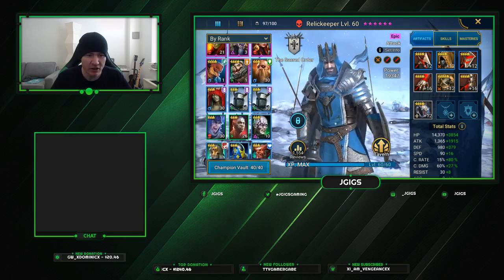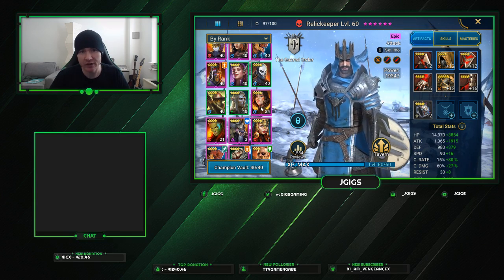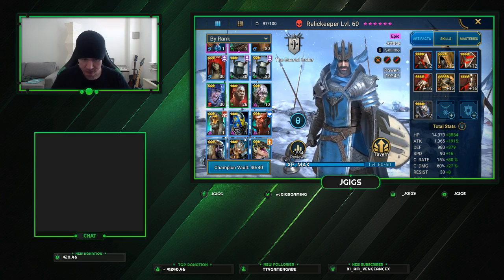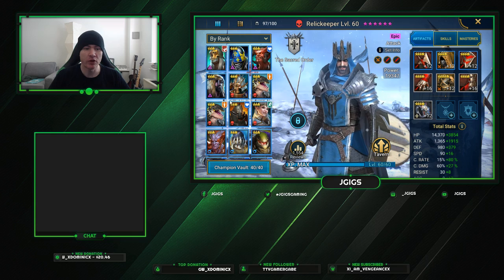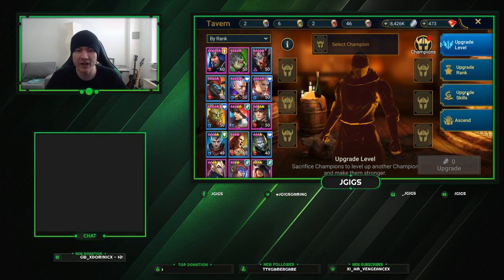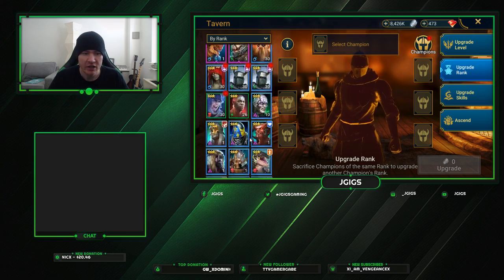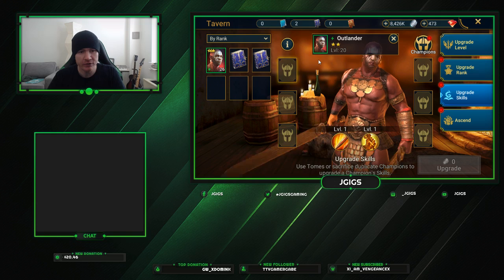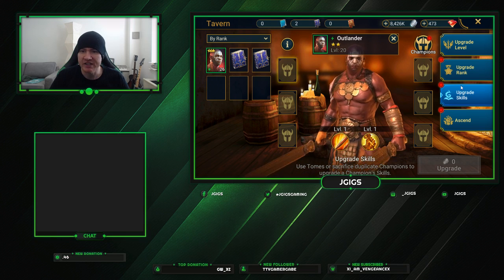Raid: How To (Properly) Rank Up Your Champs